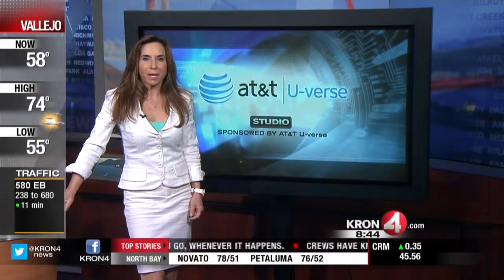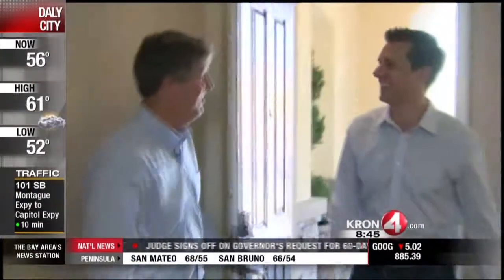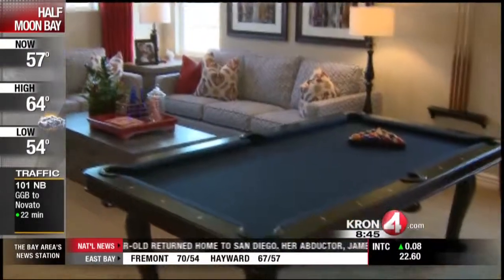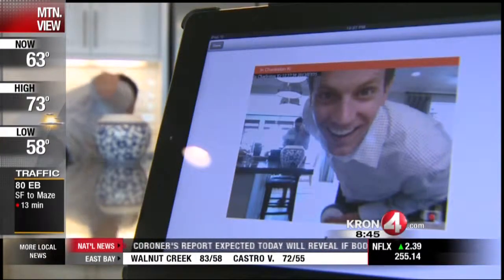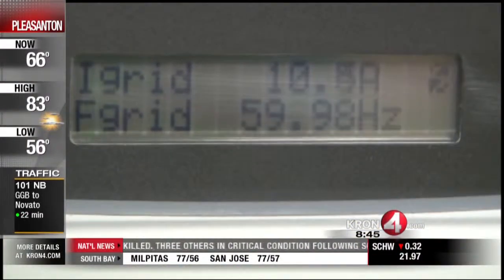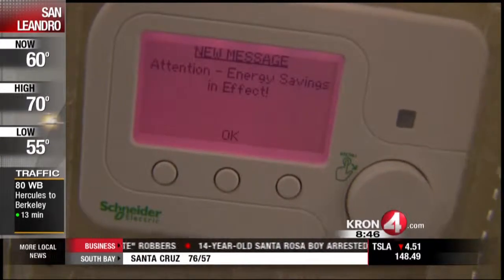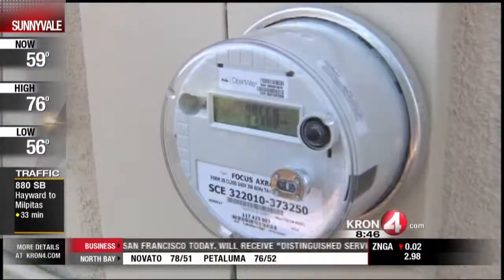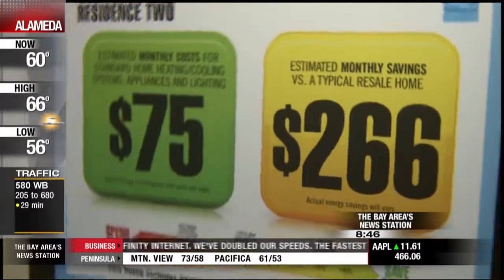kron4 Att Uverse Tech Report August12